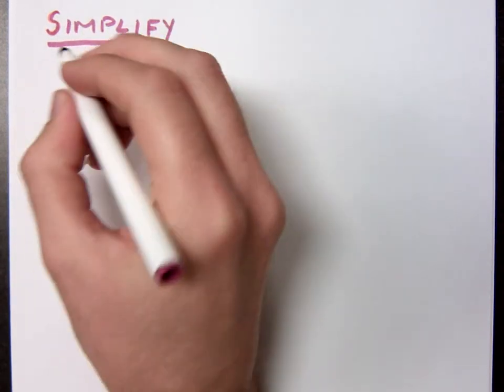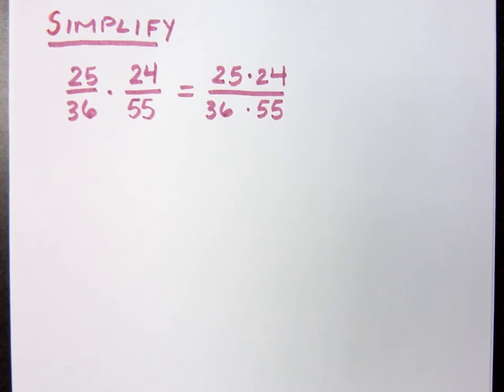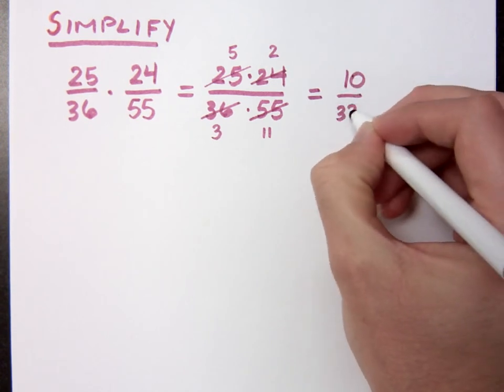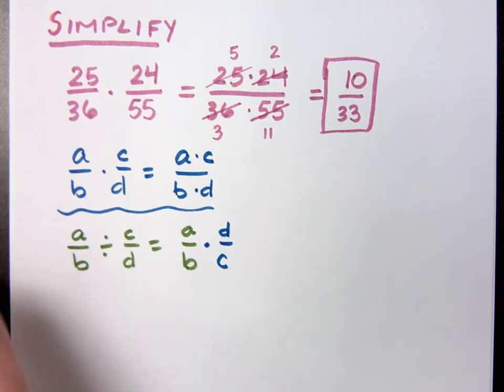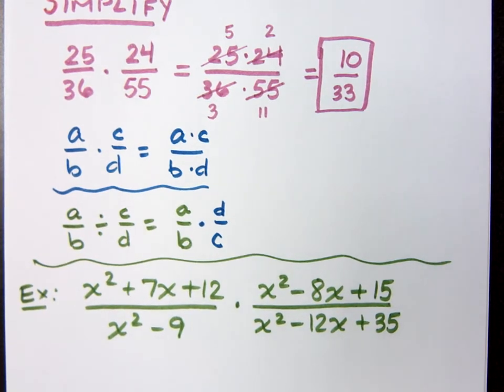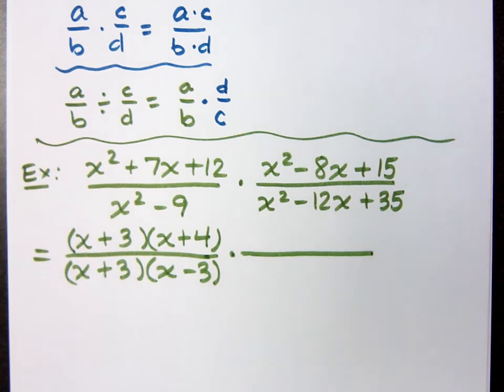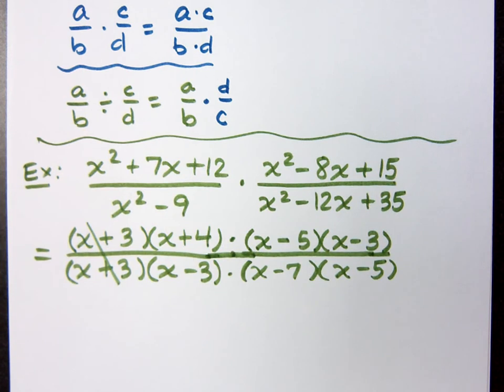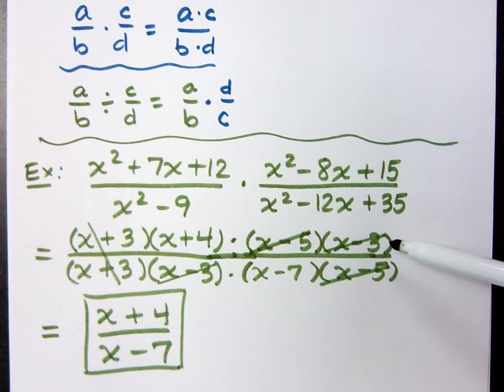intermediate algebra 83